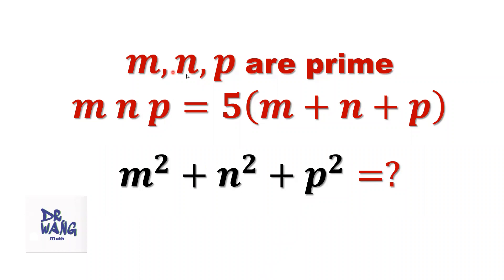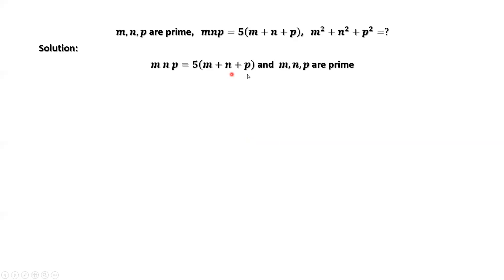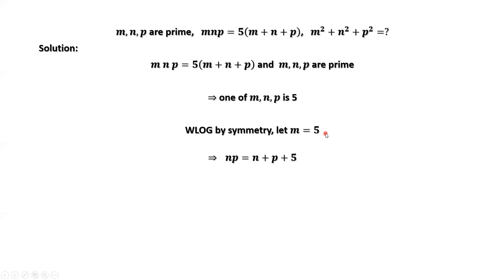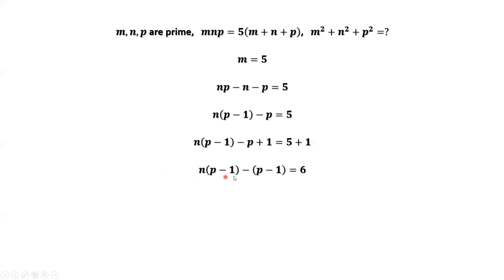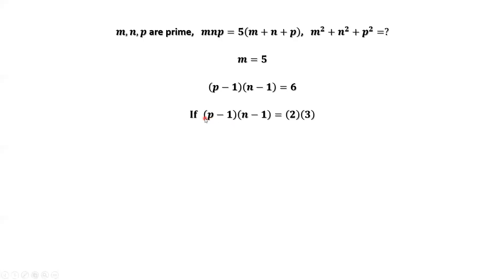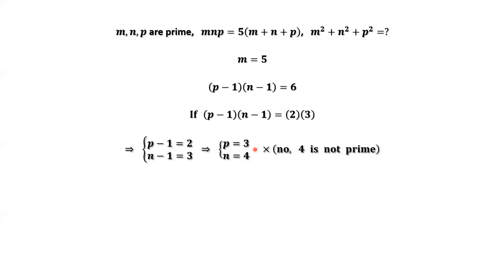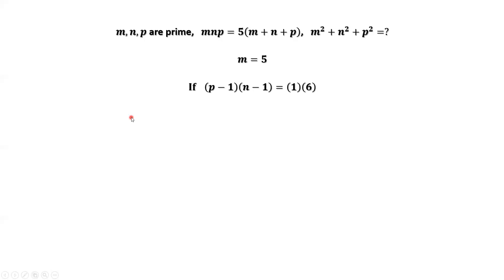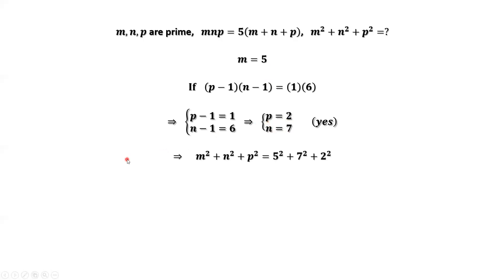Solve an equation in 3 variables for prime number solutions | Middle School Olympiad Math Practice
Given one equation in three variables m, n and p,  solve the equation for prime number solutions, then get  m^2 + n^2 + p^2.  We use the prime number properties to solve this problem.